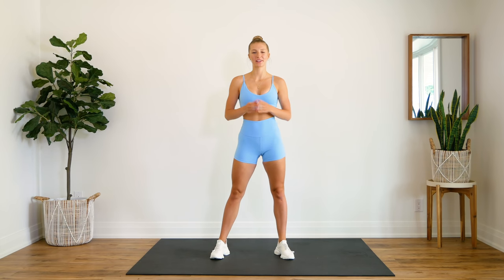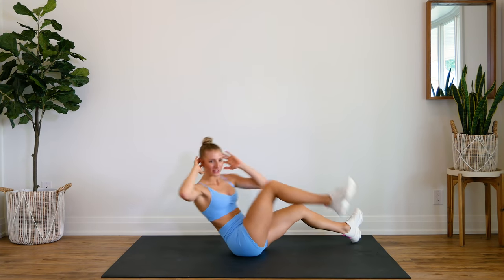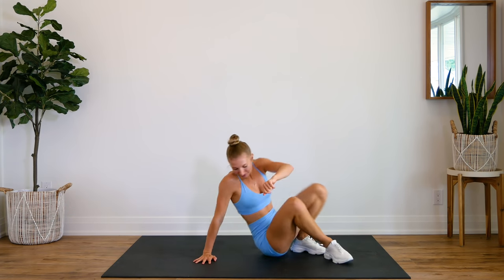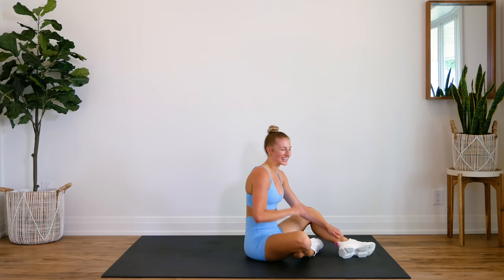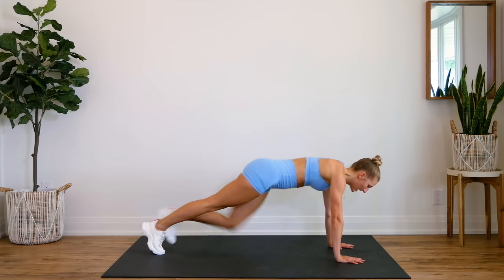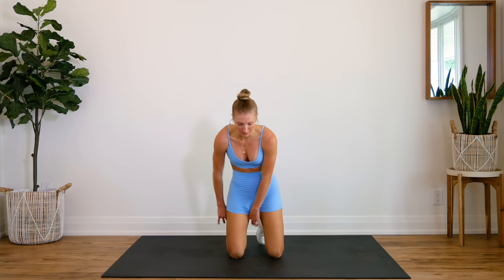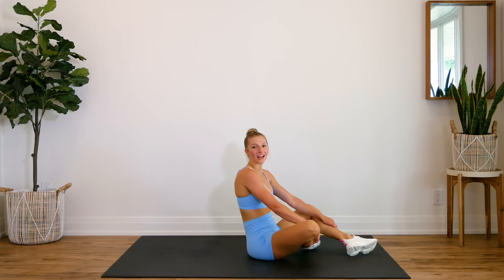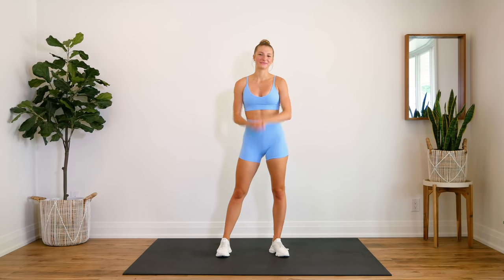SHREDDED ABS CHALLENGE (600 REPS)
Try this 600 rep SHREDDED ABS challenge WithMe ! This is a killer abs challenge. 5 exercises, 30 reps of each, 4 rounds!